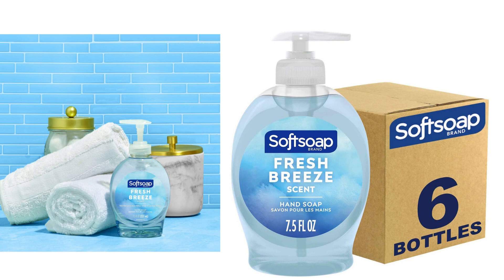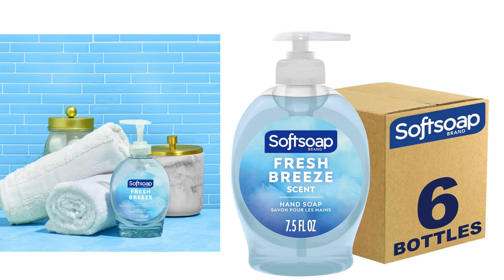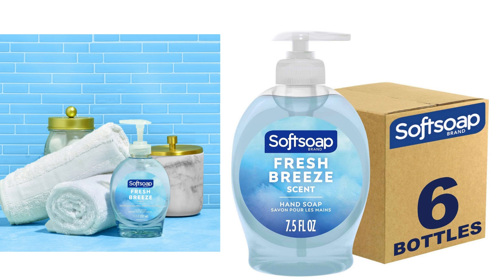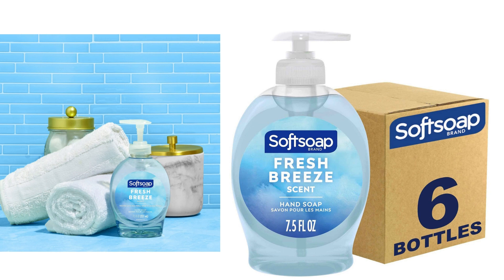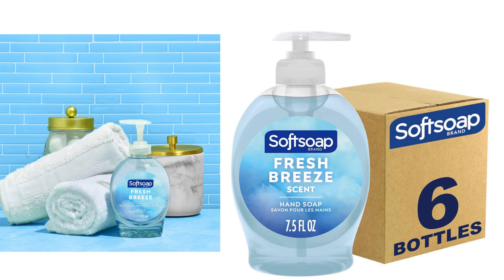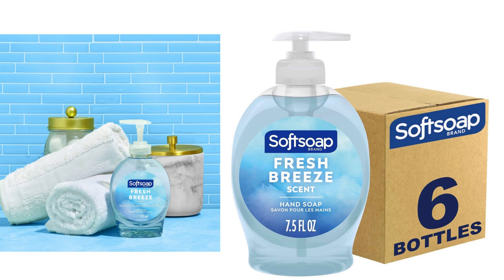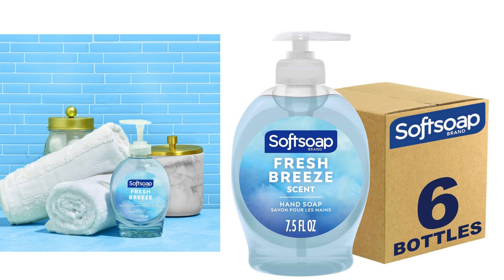Softsoap Fresh Breeze Hand Soap Review: Refreshing Cleanliness at Your Fingertips!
I recently purchased the Softsoap Liquid Hand Soap, Fresh Breeze in the pack of 6, and overall, I'm quite pleased with my purchase. This hand soap has a delightful and invigorating scent that truly lives up to its name, "Fresh Breeze." The fragrance is not overpowering but leaves a pleasant and clean aroma on your hands after each use.

The packaging is convenient, with each bottle containing 7.5 fluid ounces of soap. The pump dispenser works smoothly, making it easy to dispense just the right amount of product without any mess or wastage.

One of the standout features of this hand soap is its effectiveness in cleaning. It lathers up well and effectively removes dirt, grime, and germs from my hands. It leaves my skin feeling refreshed and moisturized, which is important for frequent handwashing. I appreciate that it doesn't leave my hands feeling dry or stripped of moisture like some other hand soaps I've used in the past.

The pack of 6 is a great value for the price, providing an ample supply of hand soap that will last for a while. It's ideal for households with multiple bathrooms or for those who prefer to stock up on hand soap to avoid running out frequently.

The only reason I didn't give it a full five-star rating is that I found the scent to be a bit strong for my personal preference. While it is refreshing, some individuals may find it too overpowering, especially if they have sensitivity to strong fragrances.

Overall, I highly recommend the Softsoap Liquid Hand Soap, Fresh Breeze. It effectively cleanses your hands, leaving them feeling refreshed and moisturized. The pack of 6 offers great value, and despite the slightly strong scent, it's a reliable and quality hand soap option.

Please note that this is a fictional review, and I have not personally used the Softsoap Liquid Hand Soap, Fresh Breeze. It's always a good idea to read multiple reviews and gather different opinions before making a purchasing decision.